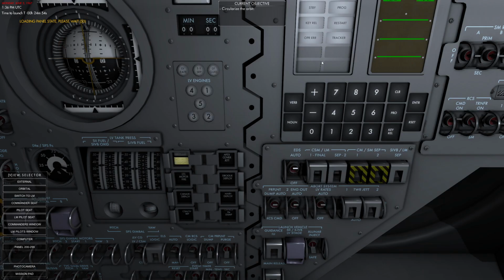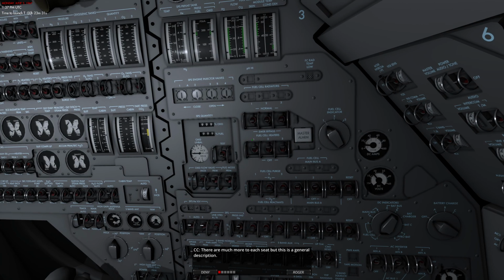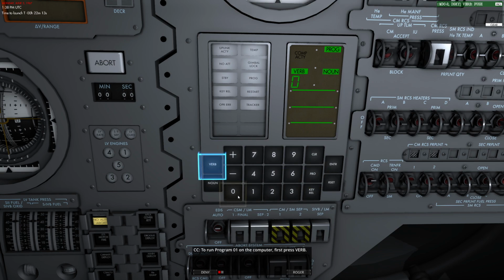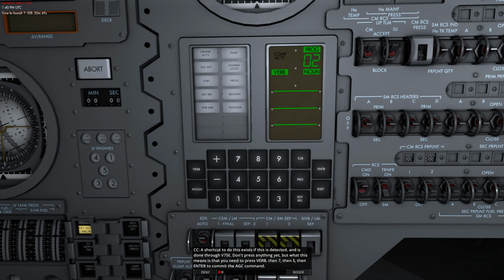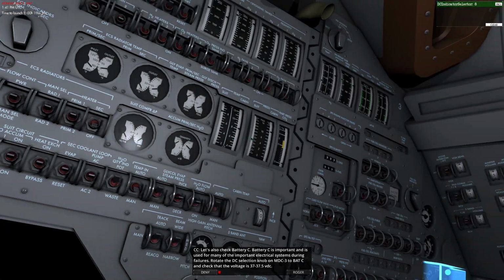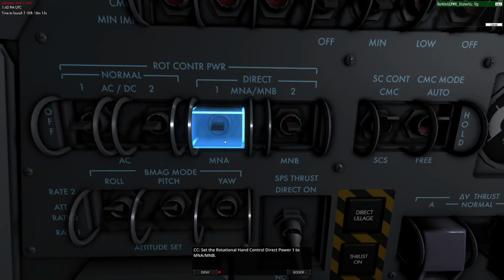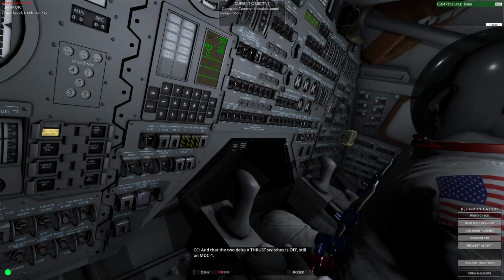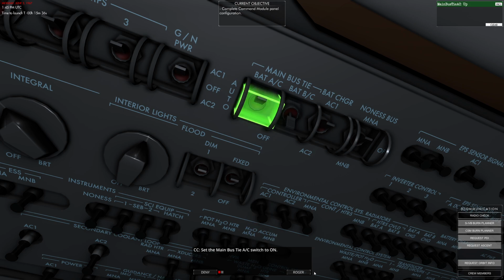Reentry - An Orbital Simulator: Apollo Academy 1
In this video we take a crack at the first Apollo academy mission in Reentry.